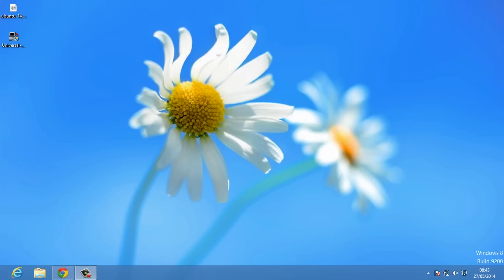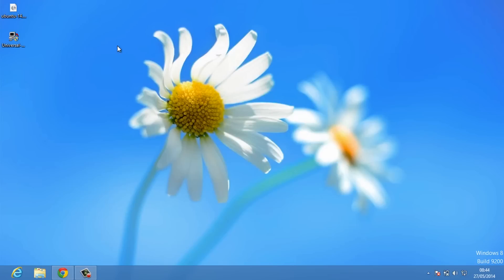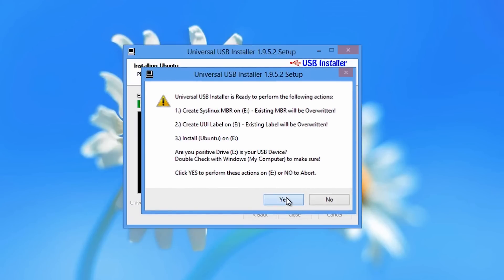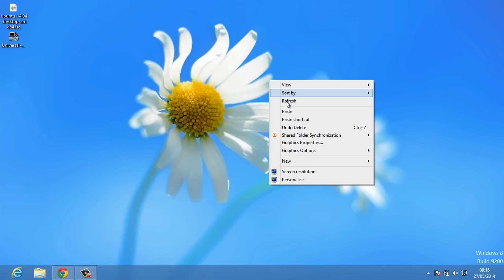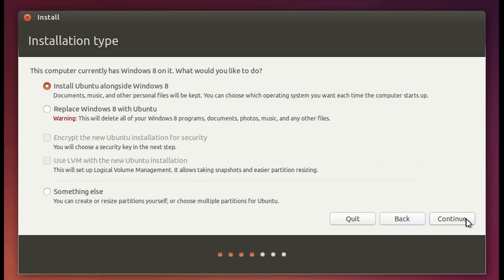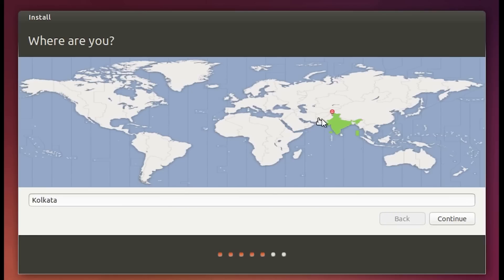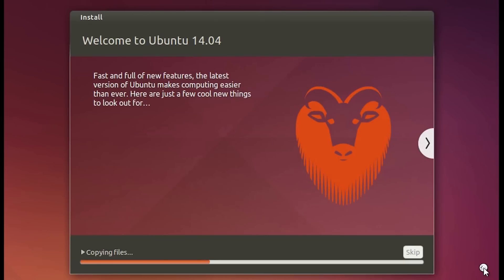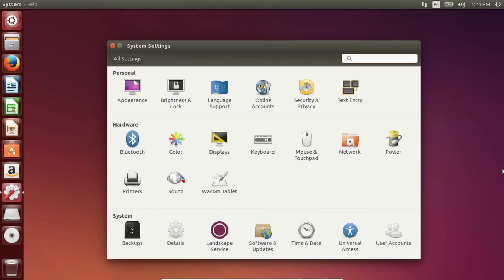Dual-Boot Ubuntu 14.04 and Windows 8 [2015]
This Tutorial covers on How to Install or Dual Boot Ubuntu 14.04 Trusty Tahr alongside Windows 8.1, 8, 7 or XP. In this video I talk    about which Ubuntu Download to go for (32bit or 64bit), how to basically create a bootable CD / USB Memory stick, and then I go through in detail all the aspects related to Dual Boot Ubuntu 14.04 and windows 8.